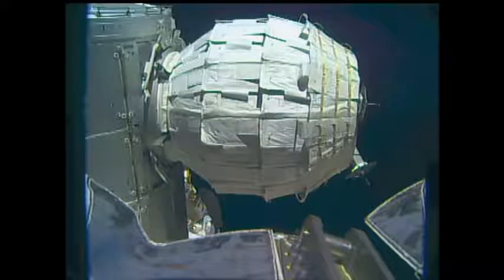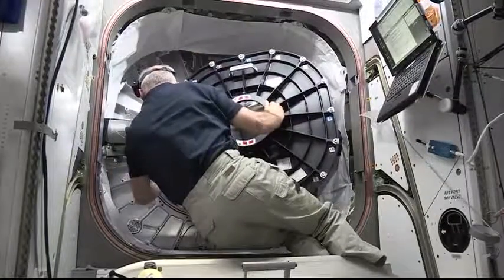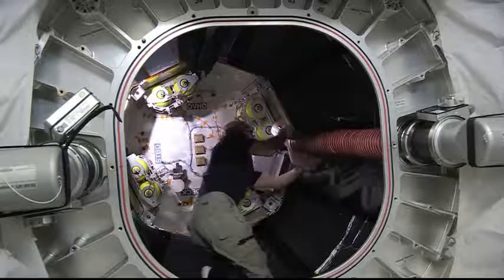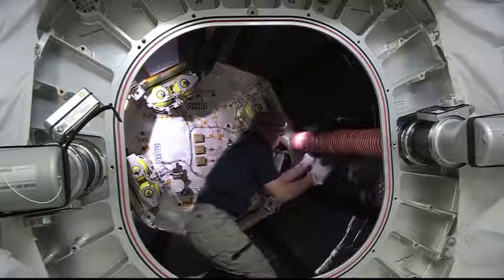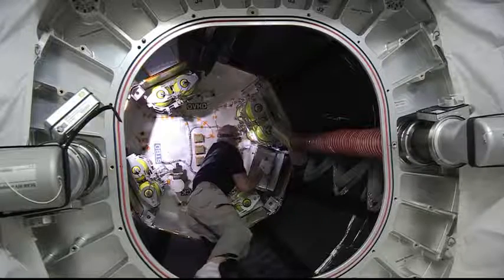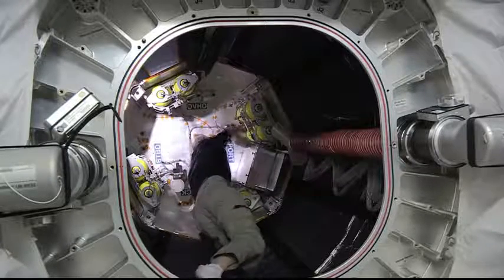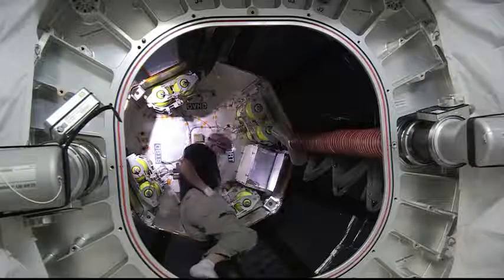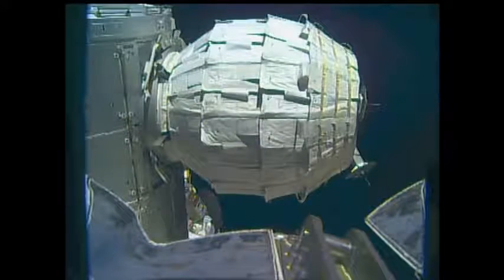Space Station Live Astronaut Jeff Williams Enters BEAM Expandable Module 1